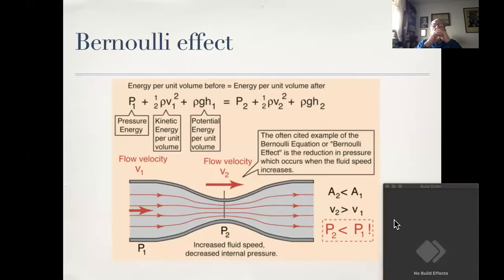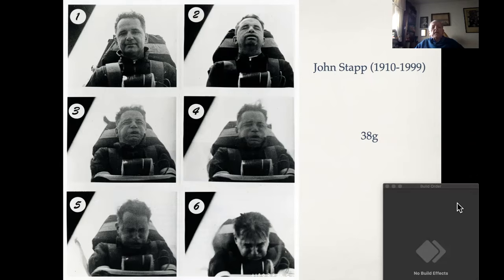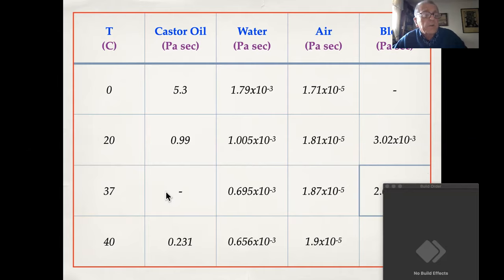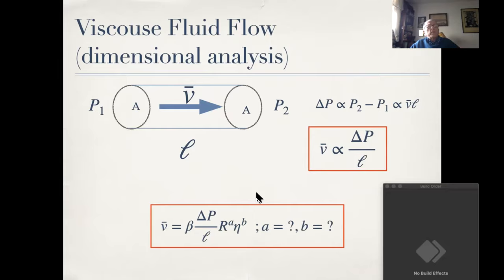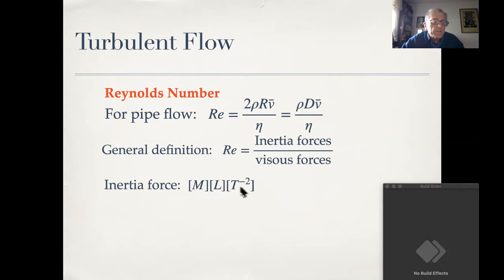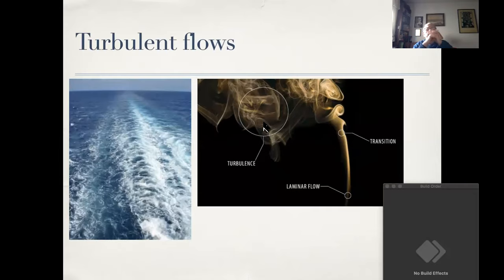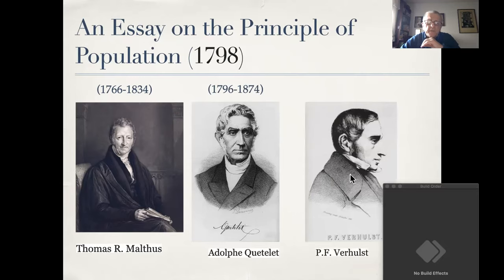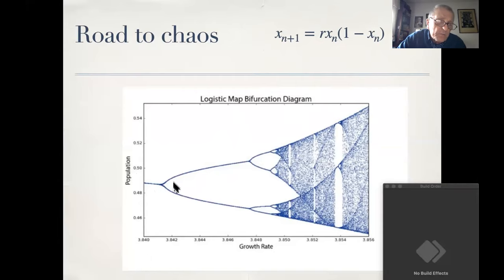Prof. Łukasz Turski - Introduction to physics for students of biology and medicine. Part 4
Prof. Łukasz Turski - Introduction to physics for students of biology and medicine. Part 4, Warsaw 4Phd, Instytut Nenckiego, 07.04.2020